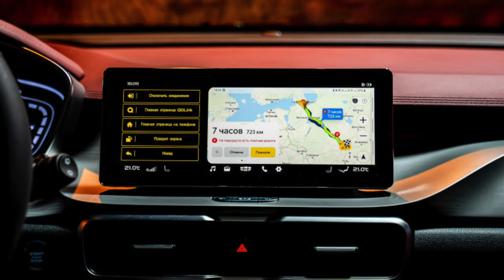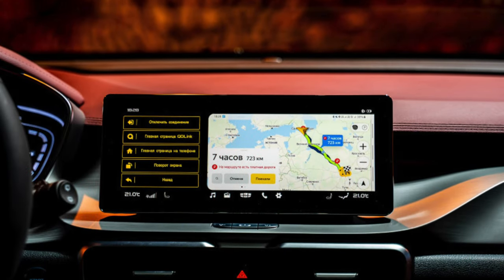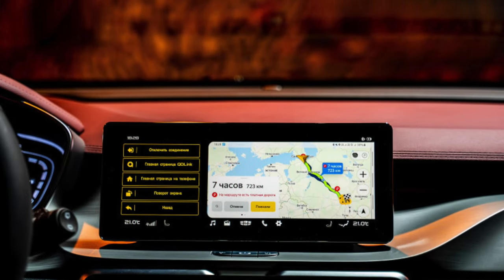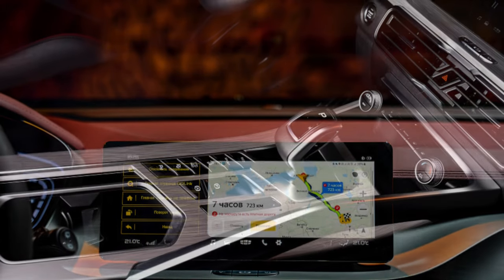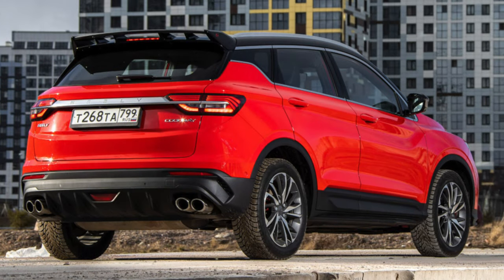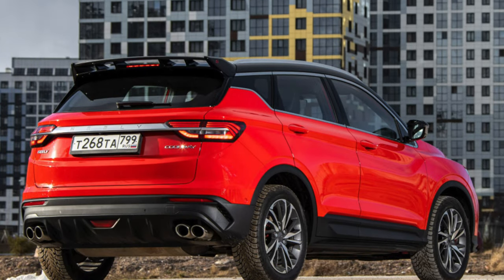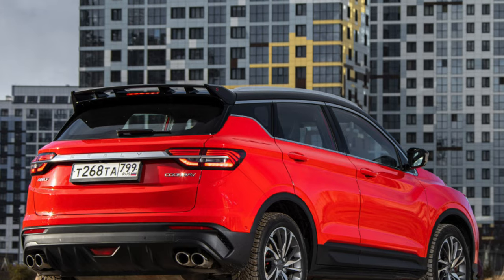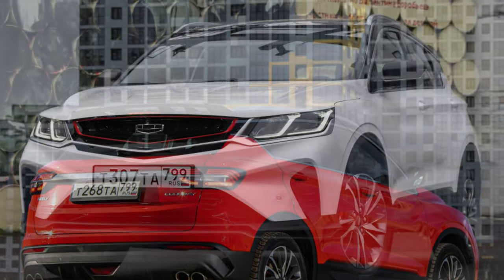TOP Things that will BREAK on your Geely Coolray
How many miles is bad for a used Geely Coolray? Are used Coolray expensive to maintain?